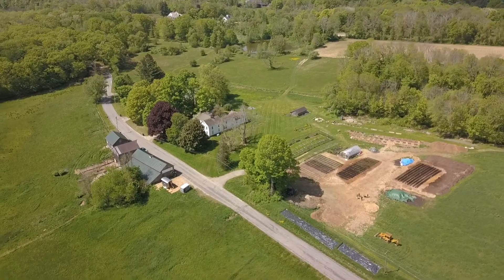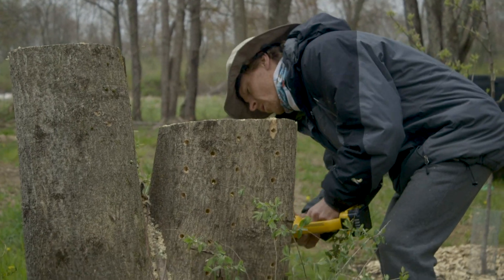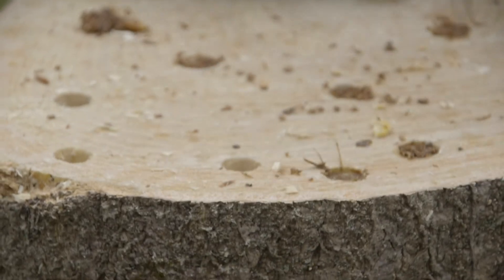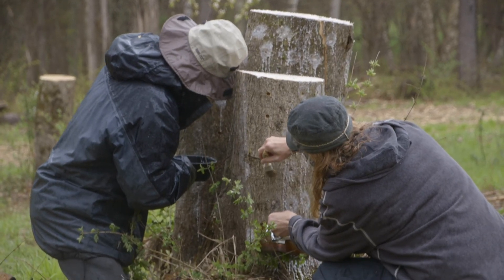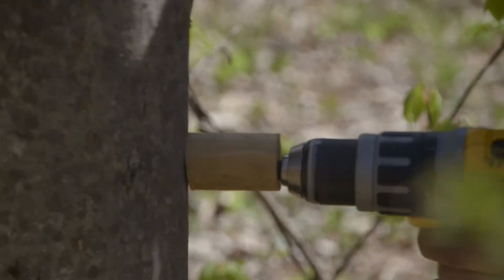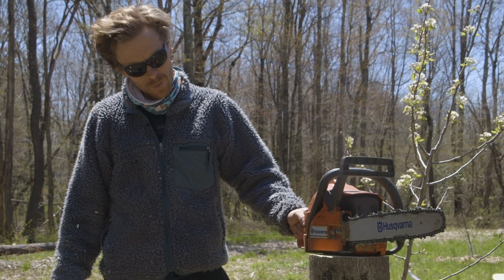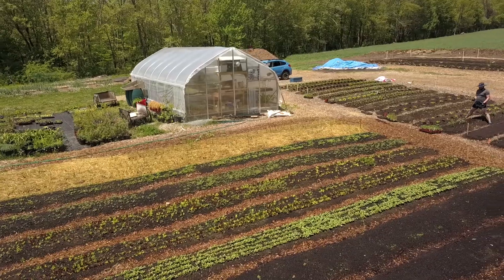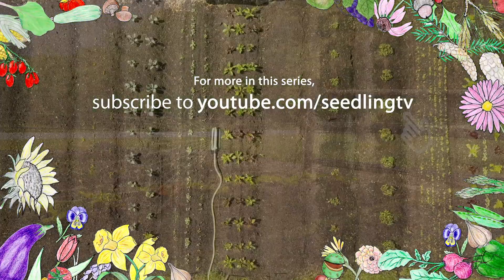Inoculating Mushrooms --STUMP METHOD--with CT Wild Harvest! (Part 2 of 3)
Take a stab at it...Can you guess another way to inoculate mushrooms or are you STUMPED?

Fungi Fun... who knew that inoculating logs, stumps, and beds would be this entertaining?!

If you think Gerry is a pretty fungi too, you can follow him on CT Wild Harvest Instagram

Are you following CHANTICLEER ACRES yet?! Go show them some love...

Looking for more seedling.tv? You can find us here;